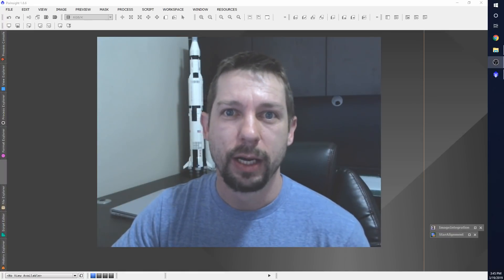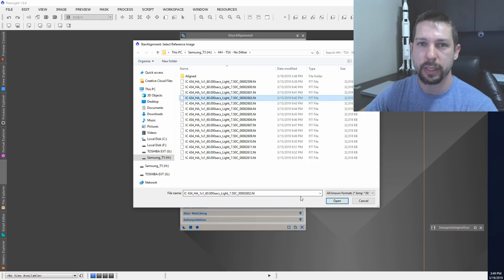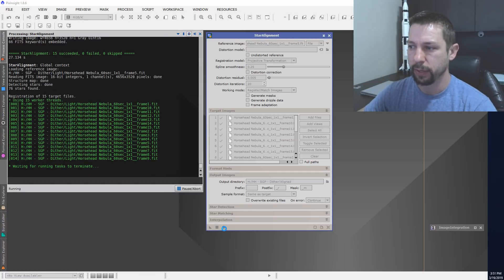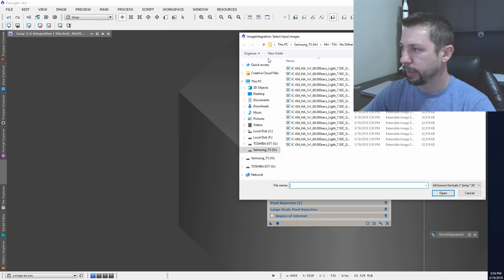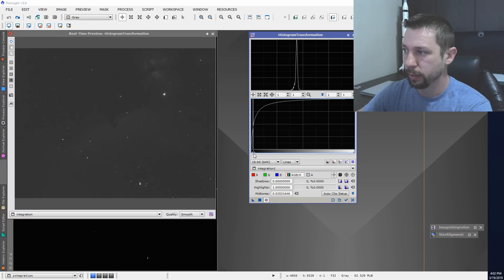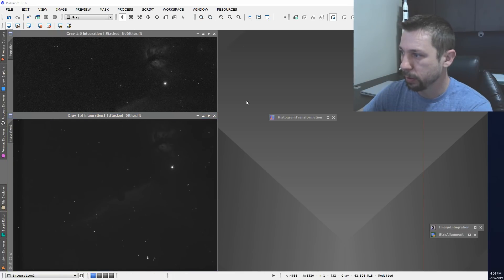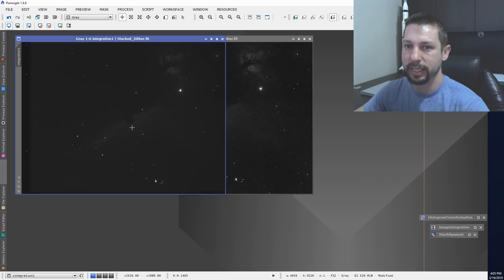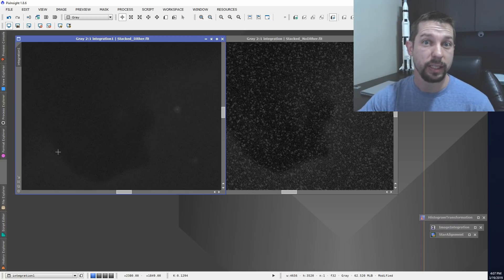Astrophotography Dithering - Noise Removal Technique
In astrophotography, dithering your sub frames is an amazing noise removal technique.  In this video I stack two sets of data to show the benefits of dithering in astrophotography and how dramatic the noise removal is!

I use PixInsight to stack the photos and do a small histogram stretch to reveal the noise.  But it's important to know that this works regardless of the stacking and/or processing software you have.

Music Credits
A Himitsu - Adventures: youtu.be/8BXNwnxaVQE
Ardi Rida - Shadows